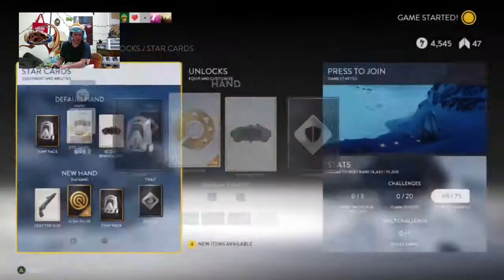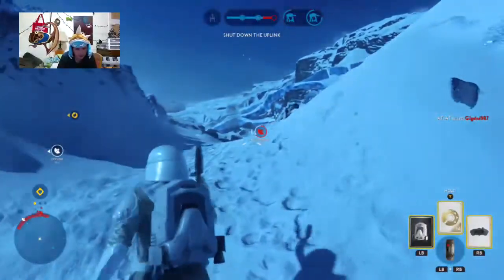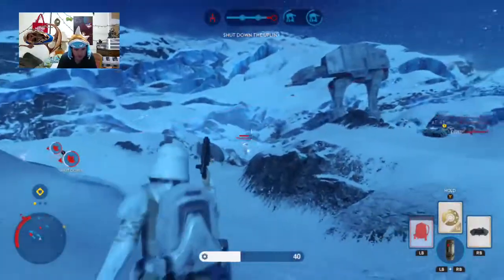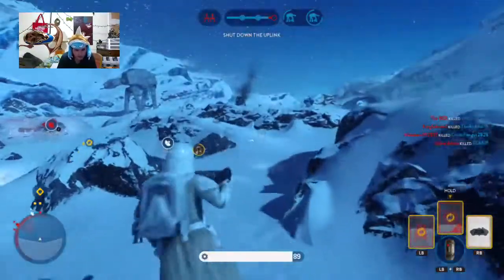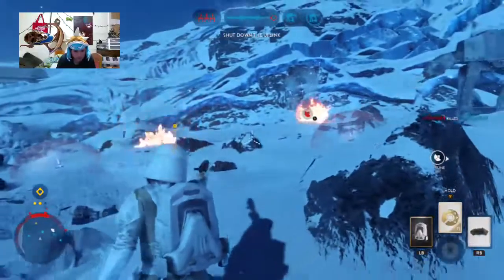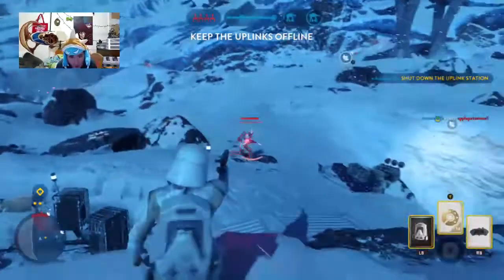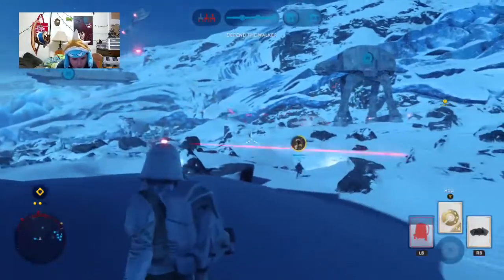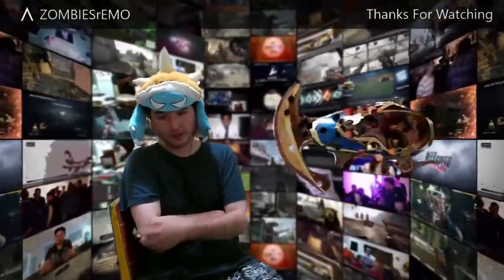K-16 BRYAR Blaster Pistol Gameplay And Review - STAR WARS BATTLEFRONT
Some fun little gameplay of the K-16 BRYAR Blaster Pistol.